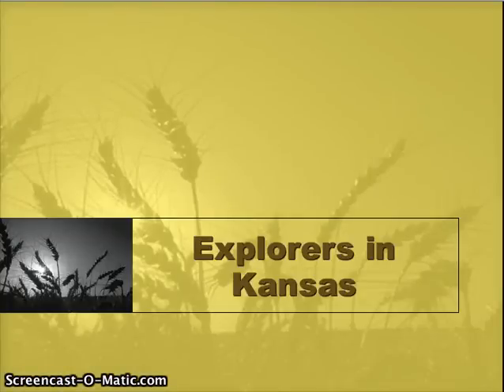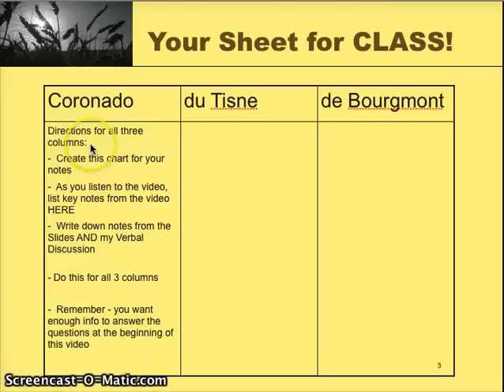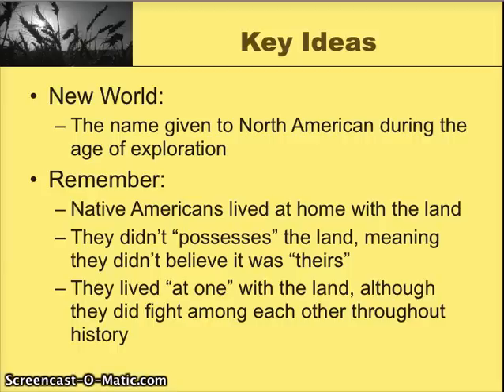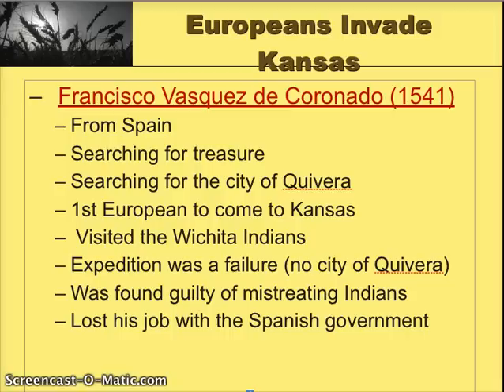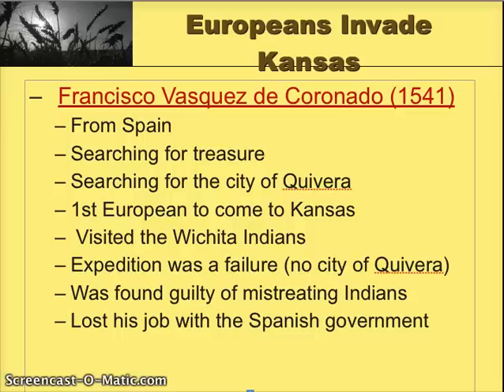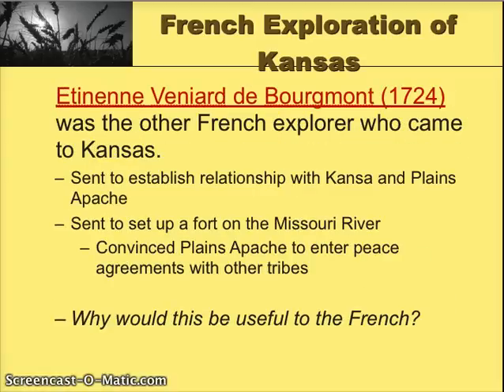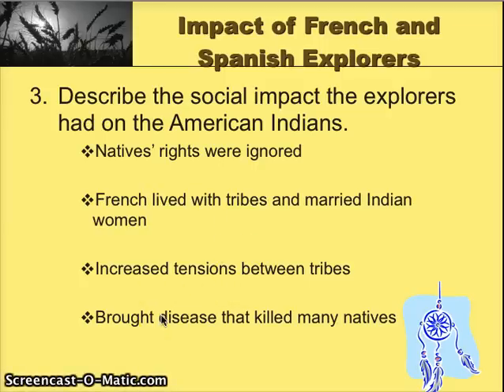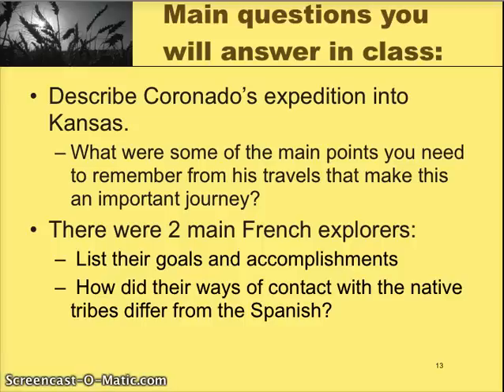Explorers in Kansas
Follow the instructions in the flip video by creating the chart.  Bring the note sheet to class for the activity.